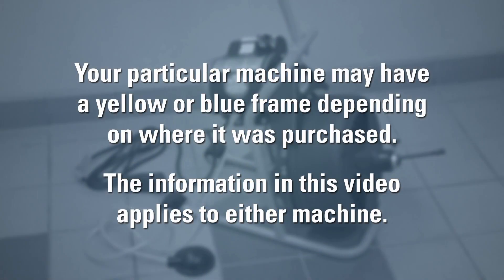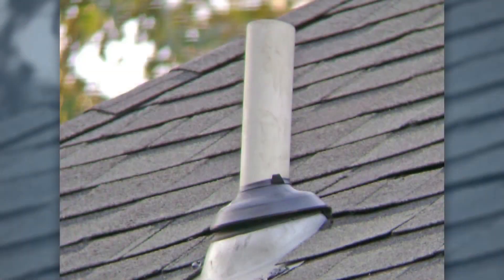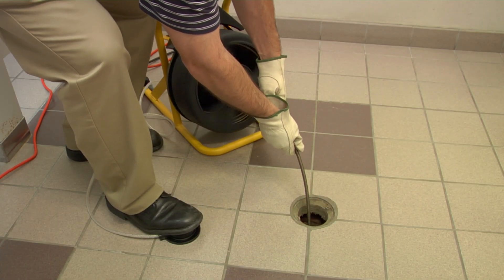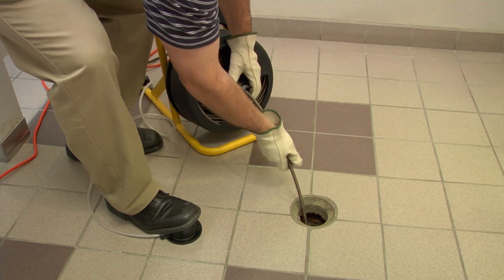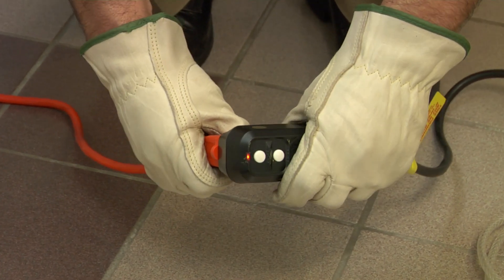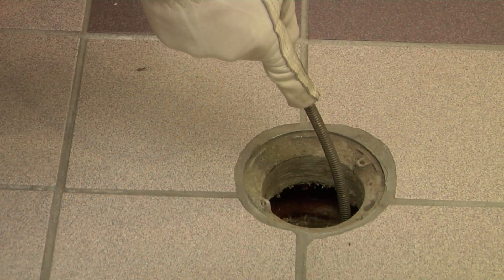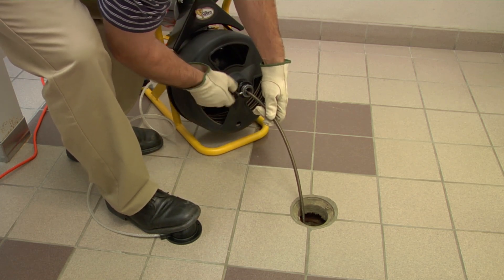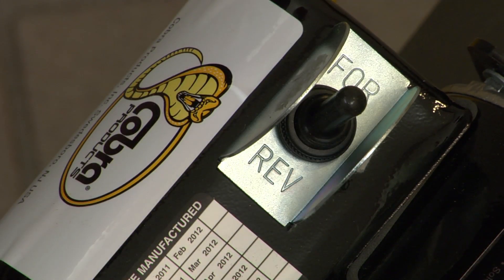How to Unclog a Drain Using a Cobra 40 Series Cable Drum Machine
Designed to clear clogs in floor drains, sinks and roof stacks with 2 in. to 4 in. diameter pipes, the versatile 40 Series Cable Drum Machine is powered by a high-torque, variable-speed drill motor.